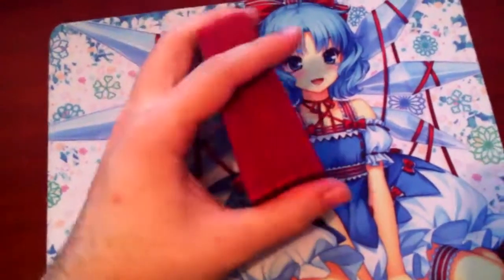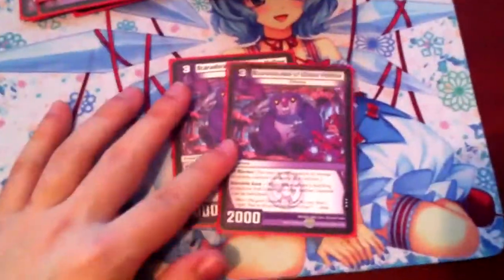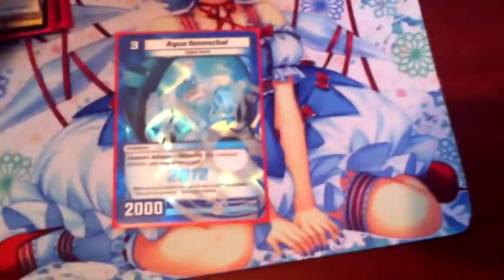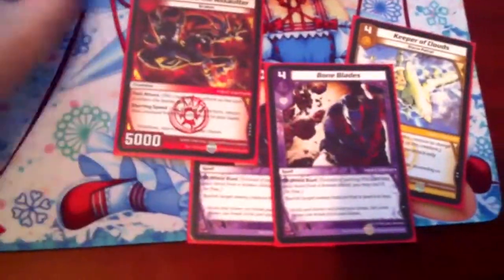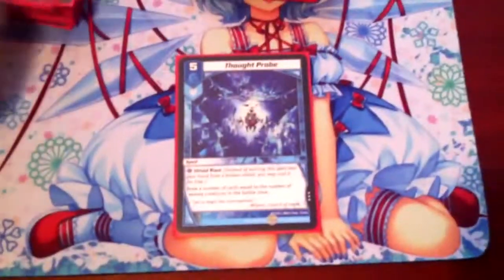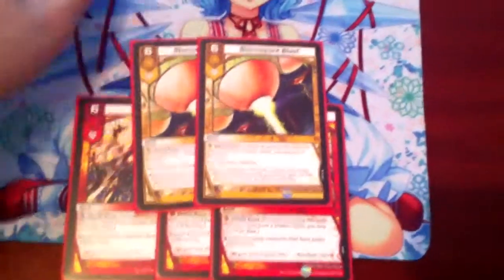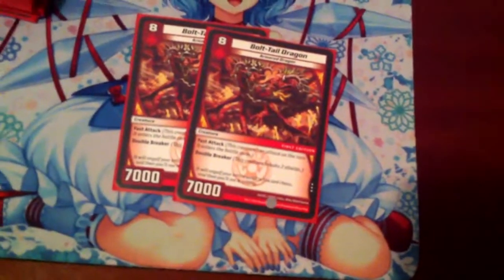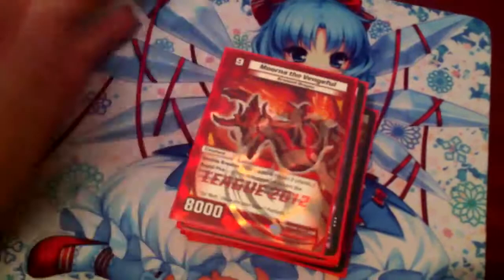Kaijudo Deck Profile - LWDF Dawn Control (3RIS)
This deck is definitely a work in progress, considering I'm missing a couple of cards that I'd like to have in here (Razorkinder Puppet, Moorna Gatling Dragon and more copies of Crystal Memory), but here's my take on the deck!

Dawn Control (46 cards)
Light (10)
3 Sun-Stalk Seed
1 Star Lantern
1 Keeper of Clouds
3 Keeper of Dawn
2 Stormspark Blast

Water (9)
1 Aqua Seneschal
2 Reef Prince Glu-urrgle
3 Logos Scan
1 Crystal Memory
1 Spy Mission (will be a 2nd Crystal Memory)
1 Thought Probe (needs a lot more testing, but seems neat O:)

Darkness (17)
2 Scaradorable of Gloom Hollow
3 Fumes
1 Dark Scaradorable (could be replaced by Puppet, but this card's pretty great too!)
2 Razorkinder
2 Specter Claw
1 Dark Return
2 Bone Blades
3 Terror Pit
1 Skull Shatter

Fire (10)
1 Gilaflame the Assaulter
2 Bolt-Tail Dragon
1 Moorna, the Vengeful
3 Tornado Flame
3 Barrage